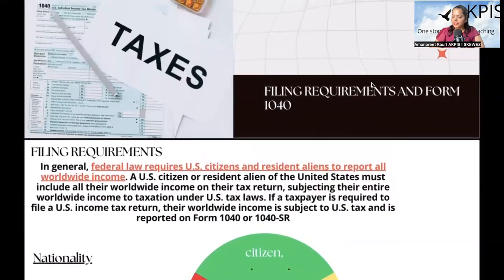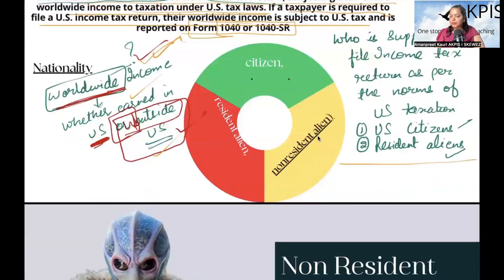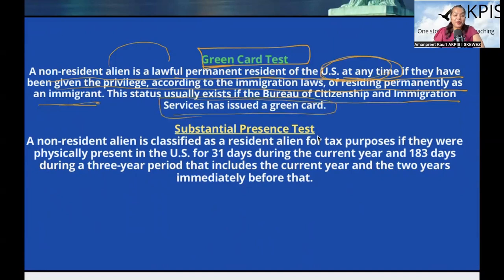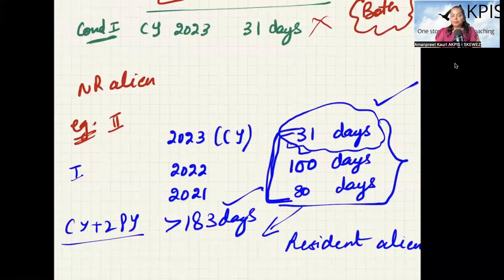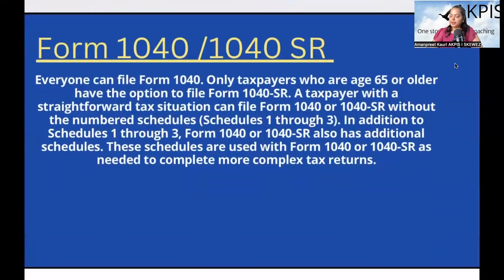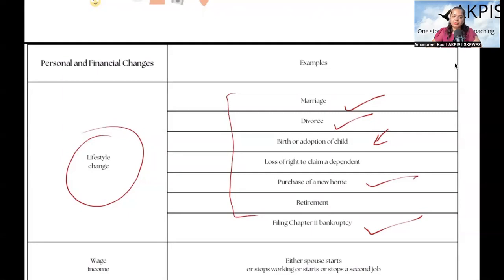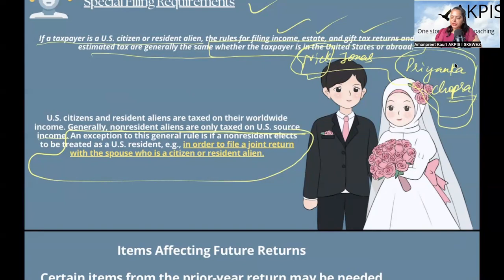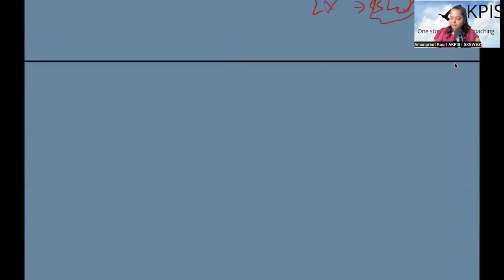Demystifying Enrolled Agent Filing Requirements II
Are you considering becoming an enrolled agent or simply looking to understand the filing requirements better? In this video, we delve into the essential aspects of enrolled agent filing requirements. From understanding who needs to file to navigating through various forms and deadlines, we've got you covered. Don't let filing requirements overwhelm you – let's simplify the process together!